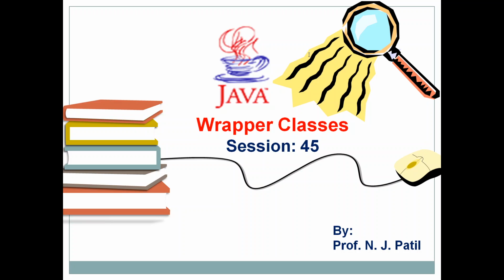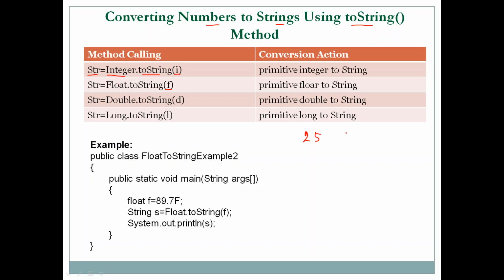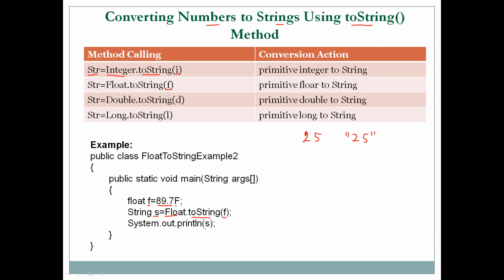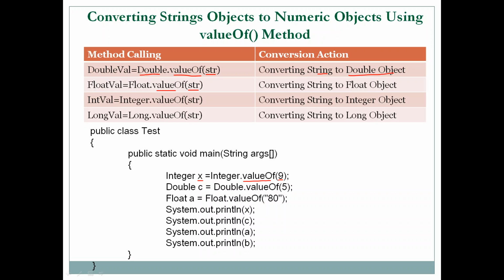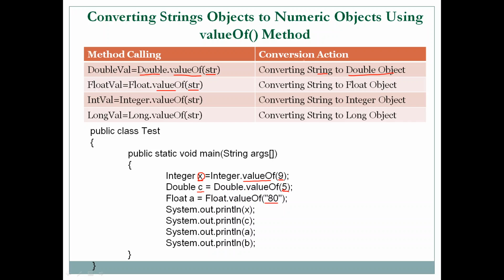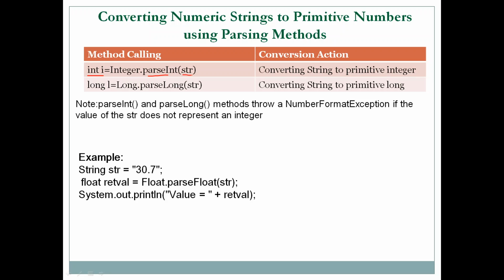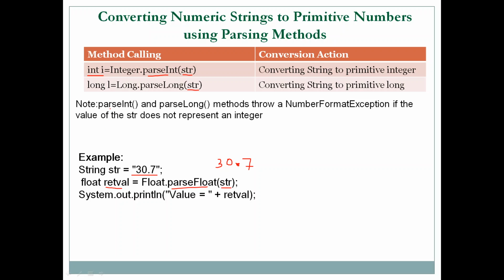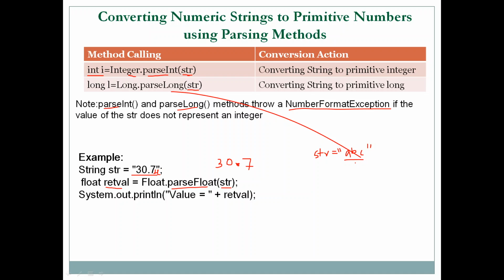JAVA_45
wrapper classes Conti... by NJP